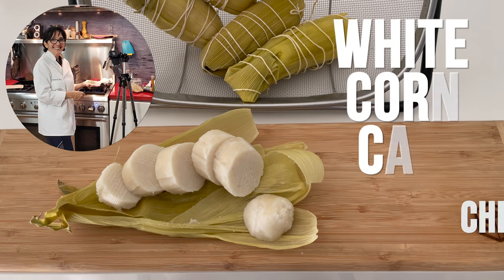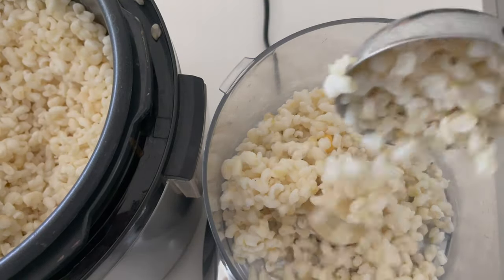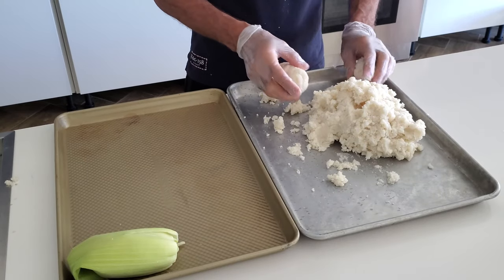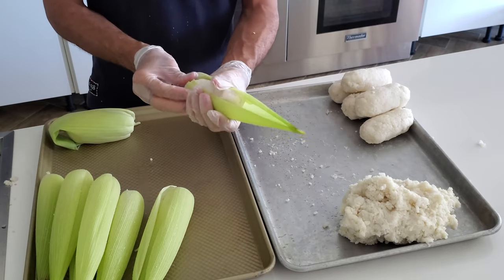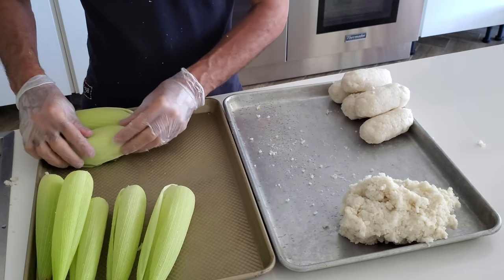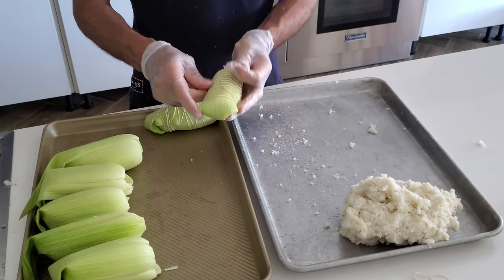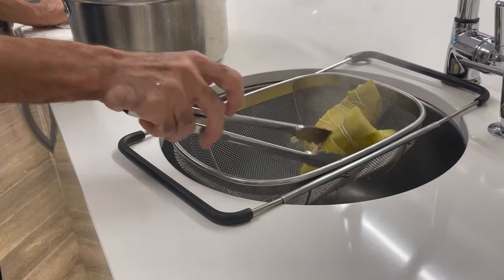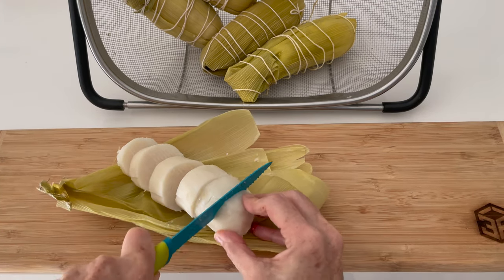How To Make Colombian Bollo Limpio | White Corn Cakes | Colombian Bollo Limpio Recipe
Colombian Bollo Limpio Recipe - Today a recipe very few people have, how to make Colombian Bollo Limpio & how to make white corn cakes in the video. So, you can make them at home and go back in time to the memories of Colombia.

White Corn Cakes
6 cakes

This bland bollos are served with strong-tasting foods like Chorizos (page 61 XXX) and Butifarras (page 56XXX).

21/2 cups (11/4 pounds or 2 large cobs) dried white corn kernels*
1/4 pound (2/3 cup) grated white farmer’s cheese*
1/2 cup butter
1 teaspoon salt
Oil for shaping, if necessary

Day 1

1. Wash the dried corn kernels with plenty of water. Place in a bowl with enough water to cover them for 24 hours. This will rehydrate the corn a little.

Day 2

2. Drain the corn and discard the water.

3. Place the corn in a medium pot or pressure cooker, and add 8 cups of water. If using a regular pot, cover and simmer over medium-low heat for 21/2 hours; keep adding water, 1 cup at a time, if it dries out. If using a pressure cooker, cover and cook under pressure on medium heat for about 1 hour. The corn should be very soft; if not, return the pot to the stove and cook 20 minutes more. Let cool, uncover, and drain the corn; you will have about 8 cups of corn.

4. Pass the corn through a molino* or meat grinder into a bowl. Add the cheese, butter and salt; mix well to blend evenly.

5. Divide the mixture into 6 portions of approximately 3/4 cup each; add some oil to your hands if the dough feels hard to manage.

6. Cut 8- by 6-inch aluminum foil strips, or arrange corn husks in the palm of your hand. Place one portion of the corn mixture (3/4 cup) on each strip. Wrap as you would an envelope, folding in the top and bottom; use more than one husk if necessary to complete the task. Roll into log forms, and cover completely with the aluminum foil. Seal the foil carefully before rolling them to prevent leakage of water into the bollos or of the corn mixture into the cooking water.

7. Place the bollos standing up in the bottom of a 2-quart pot. Tie all the bollos together to keep them standing. They should fit tightly. Pour in enough boiling water to completely cover all the bollos and simmer, covered, for 20 to 30 minutes. They should feel set or hard to the touch.

8. Let rest for 5 minutes before serving. Peel the foil off and serve with Chorizos or Butifarras.